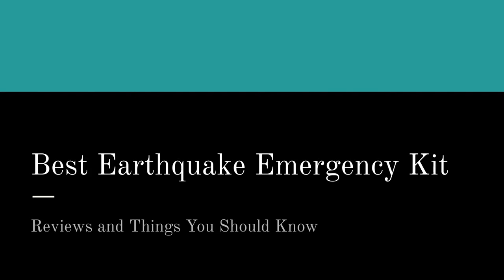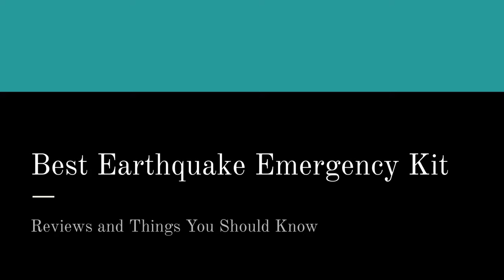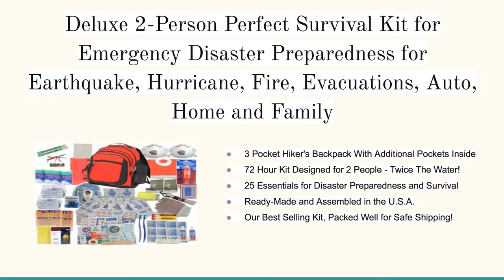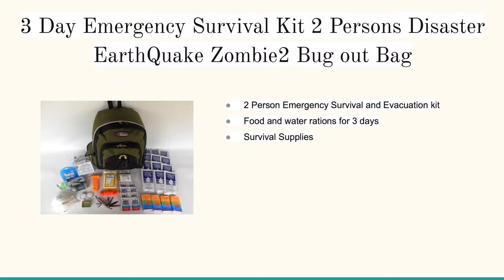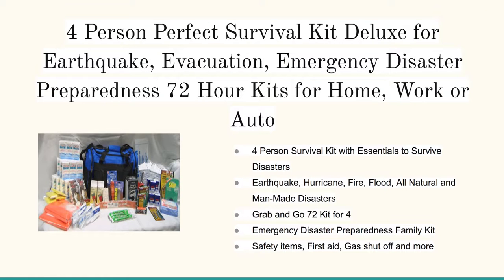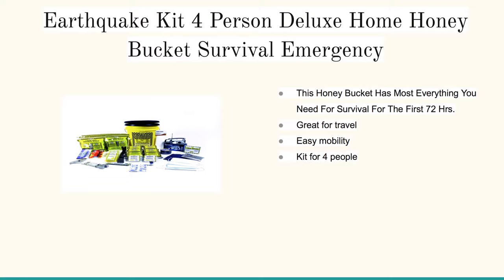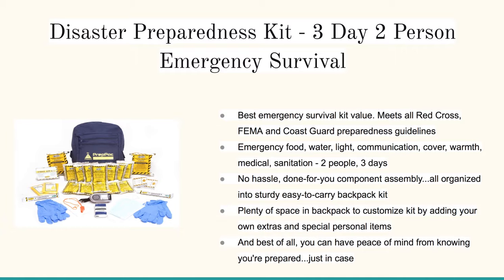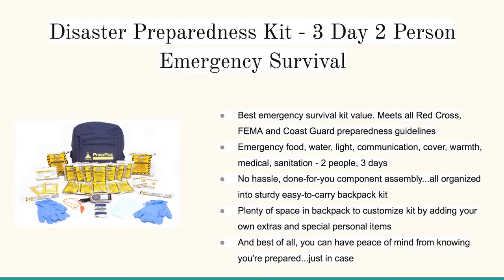Best Earthquake Emergency Kit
An earthquake can be a devastating disaster for people who are not prepared. In some cases, individuals may end up trapped in a location for more than 24 hours while others yet may suffer broken bones and cuts to their body parts. Unless such situations are managed correctly, the individuals may end up having to live the rest of their lives without limbs or nursing serious disabilities. To avoid such a scenario, it is prudent to consider the variety of survival kits in the market before settling on the best earthquake emergency kit. Some of these kits are detailed below.